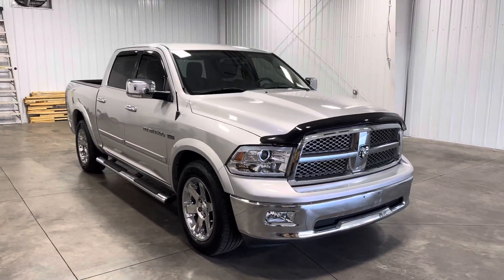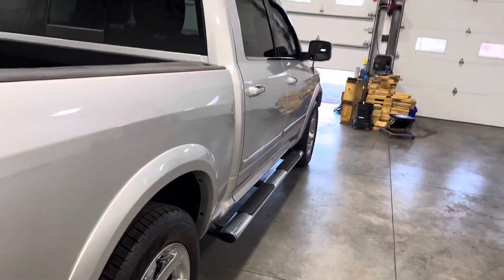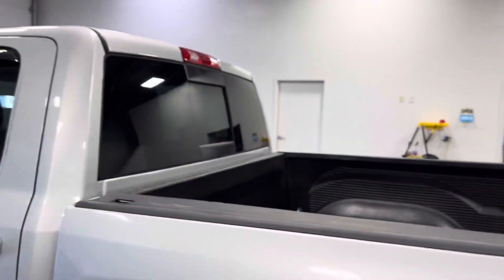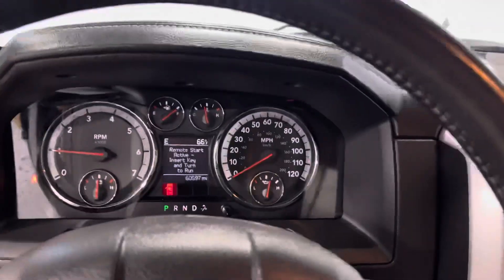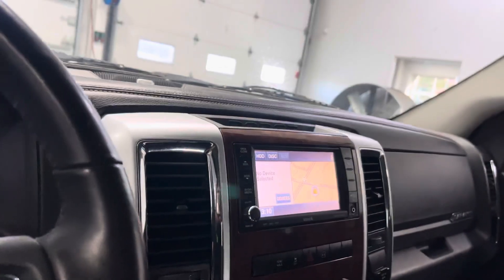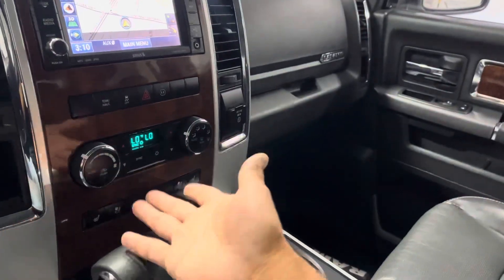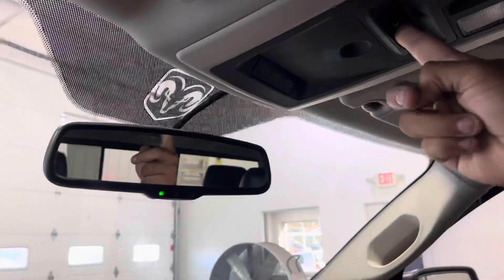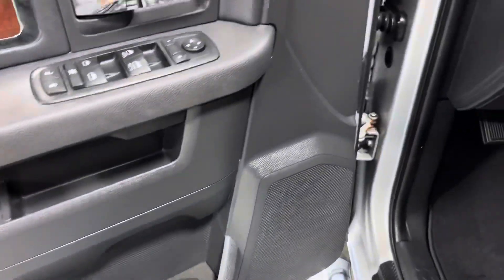2012 RAM 1500 2WD Crew Cab 140.5" Laramie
With over 50 years experience in automotive sales and service, we understand the importance and value in selling clean, low mileage used cars and other vehicles people prefer. We are a family owned business and believe people should be treated the way we want to be treated. We offer no pressure and a comfortable environment in which our customers appreciate. We believe your buying experience should be a pleasurable oneSEE MORE PHOTOS, THE CARFAX HISTORY REPORT, AND GET PRE-APPROVED @ MID-TOWNEAUTOCENTER.COM